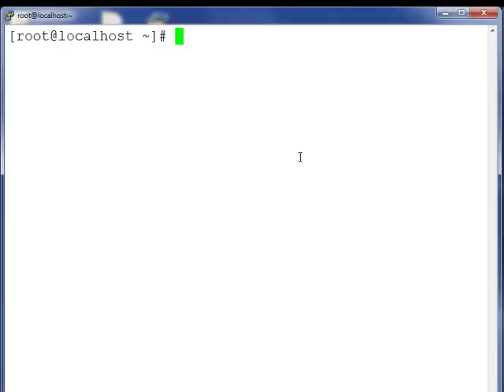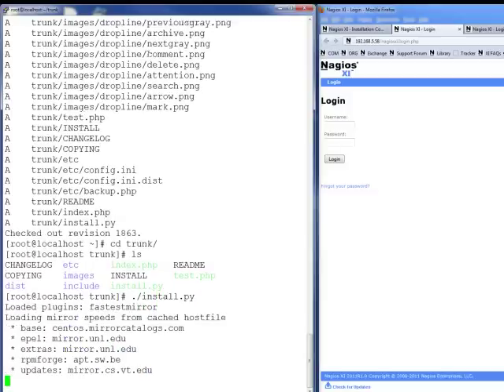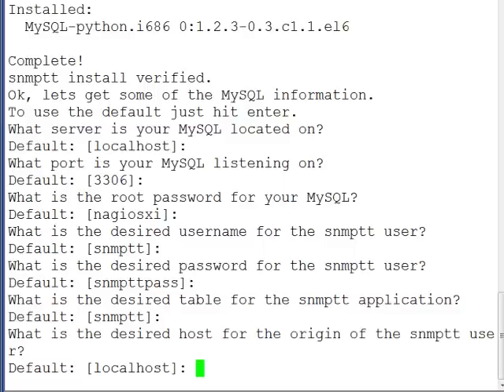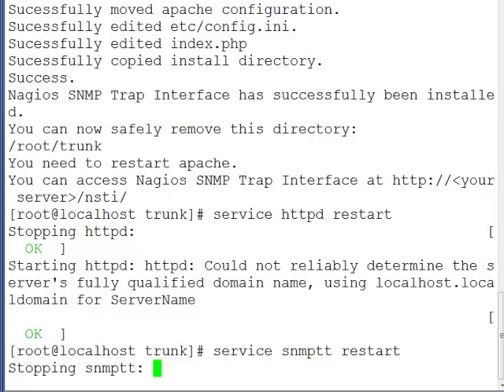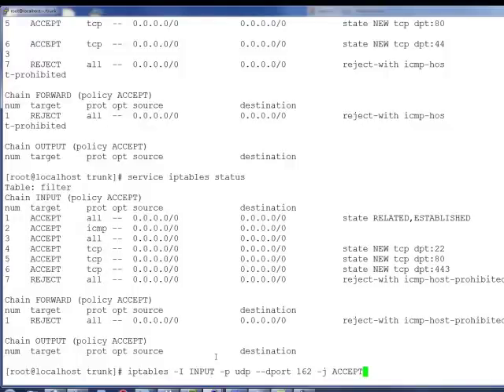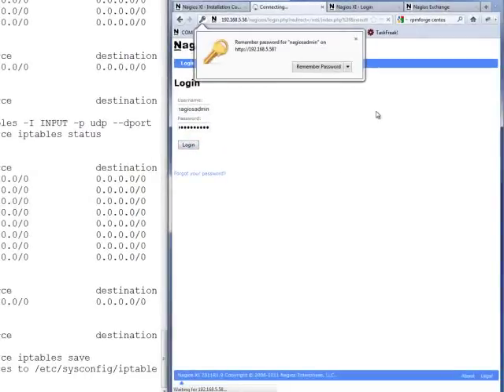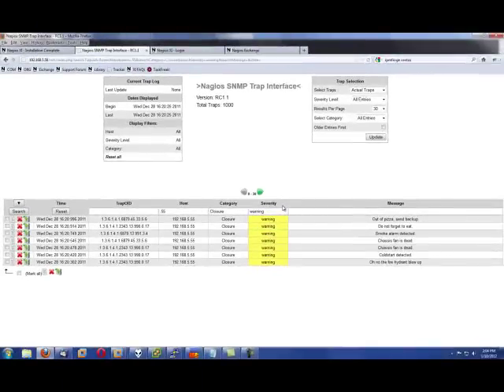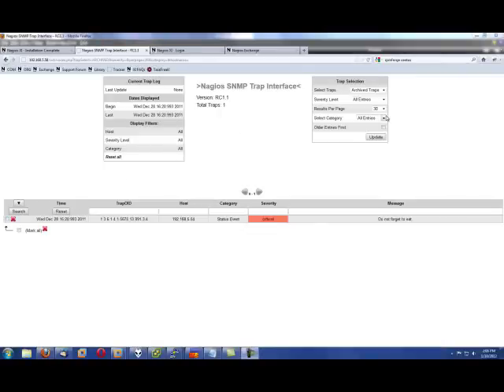Nagios - Installing and General Use of NSTI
---}This video tutorial will show you how to install and use the NSTI (Nagios SNMP Trap Interface).